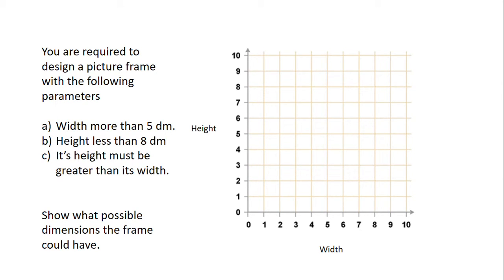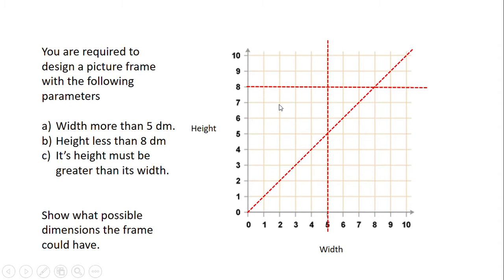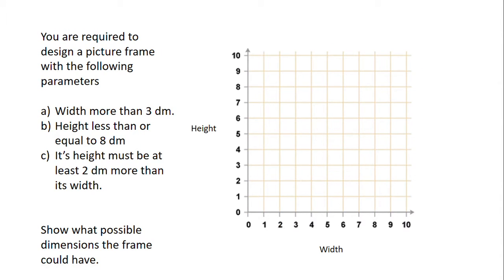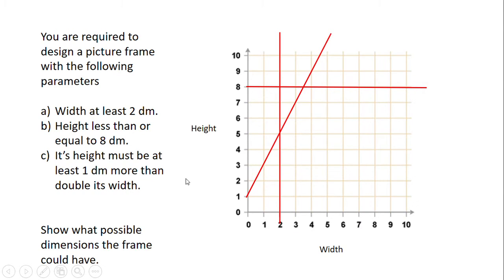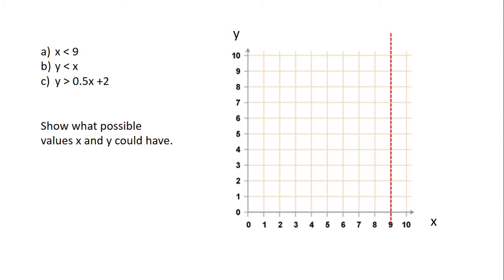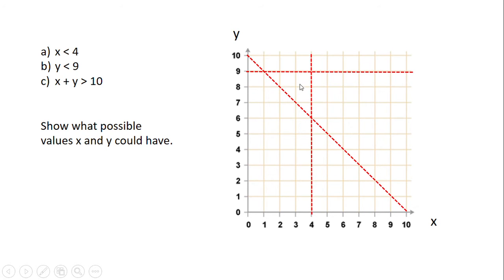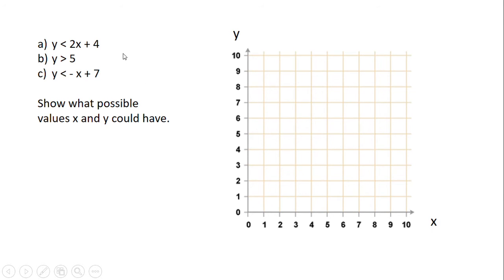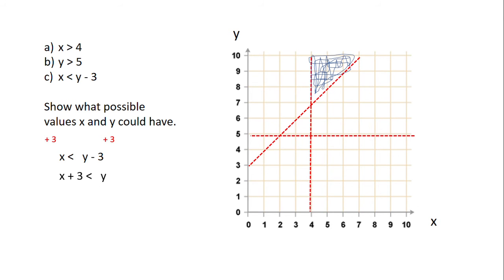PowerPoint Slide Show inequalities and regions 1 1 11 03 2017 21 32 46